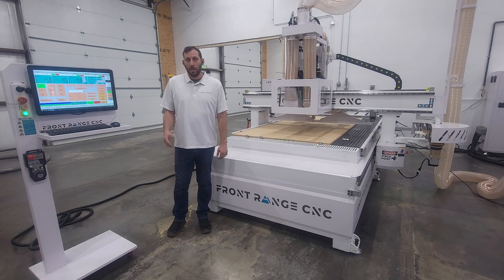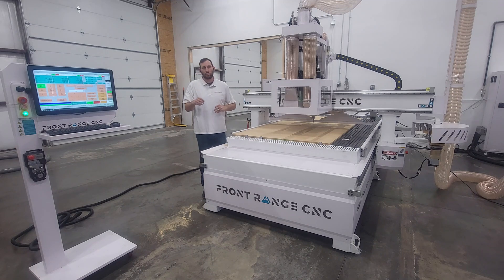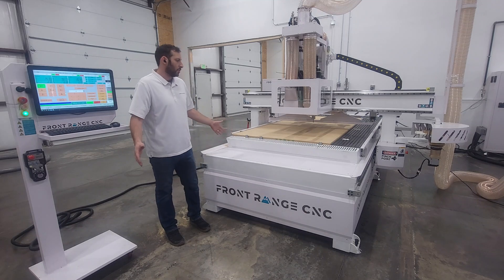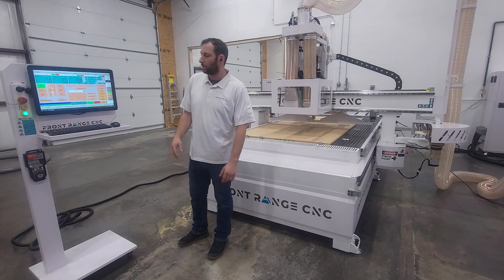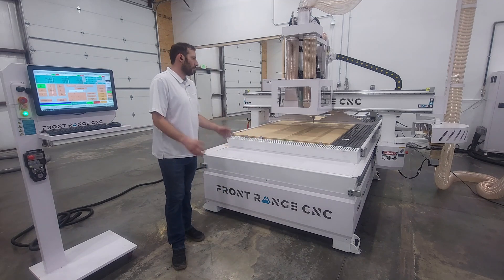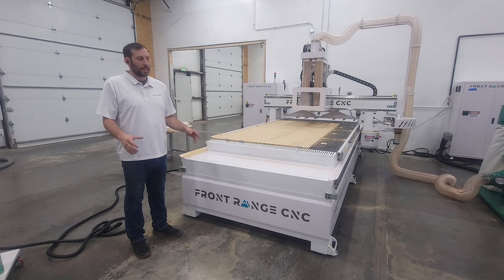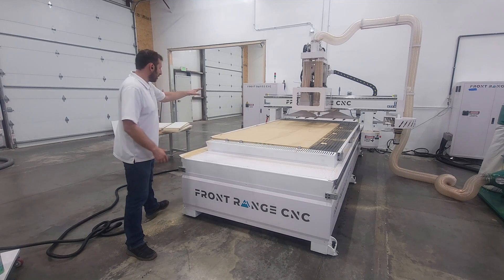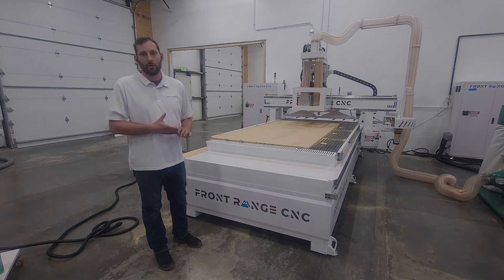Efficient CNC Routing: Cutting Melamine Sheets for Upper Frameless Cabinets in Just 6 Minutes!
Ever wondered how quickly a CNC router can cut melamine sheets for upper frameless cabinets? In this video, we showcase our high-efficiency CNC routing process, demonstrating how we can cut and start a new sheet in just 6 minutes! With this speed, we can process over 80 sheets in a single day. Watch the full process and see how precision and efficiency come together to streamline cabinet production.